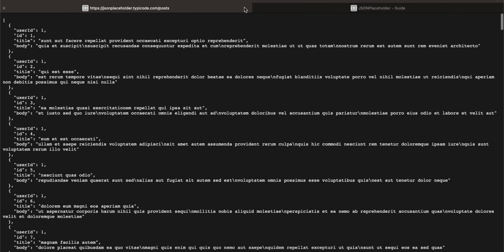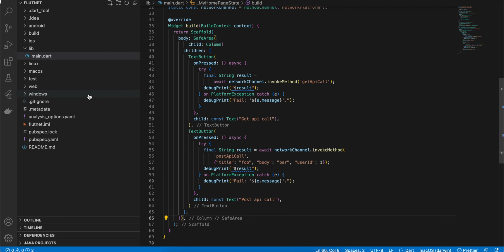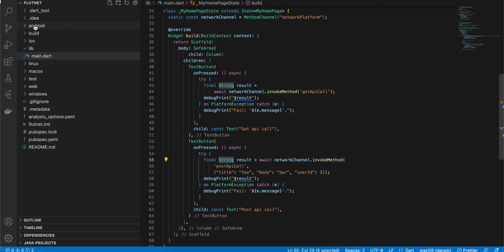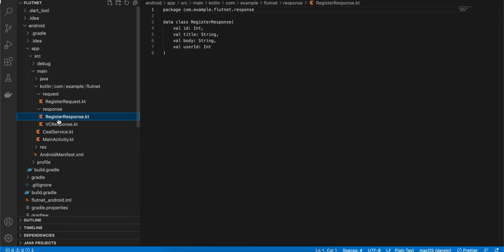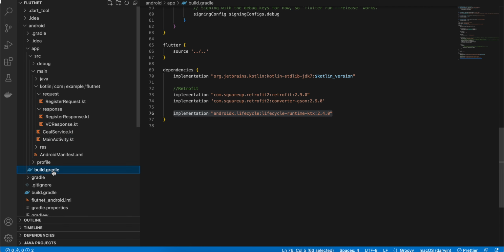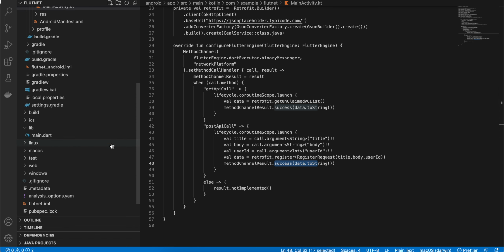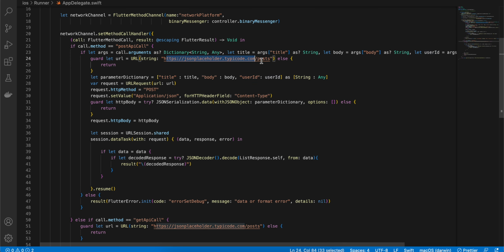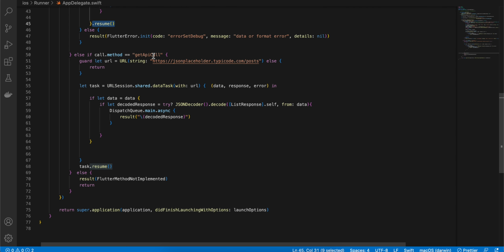Use Retrofit and Urlsession for networking in flutter without third party lib with Kotlin and Swift